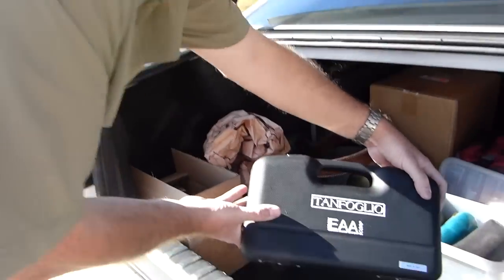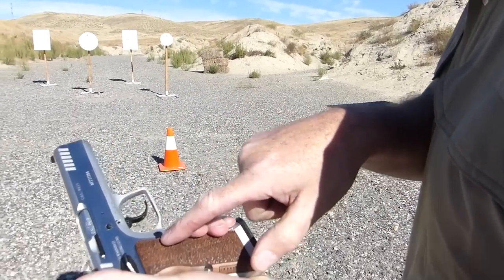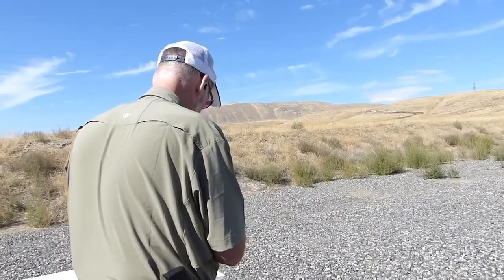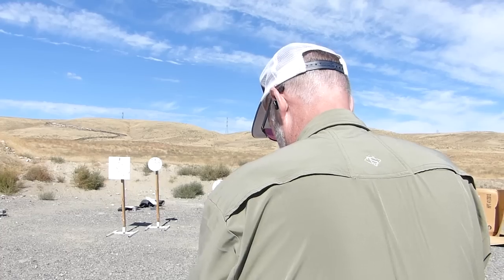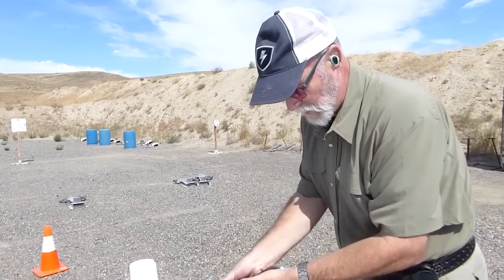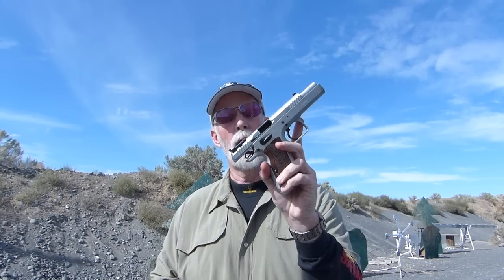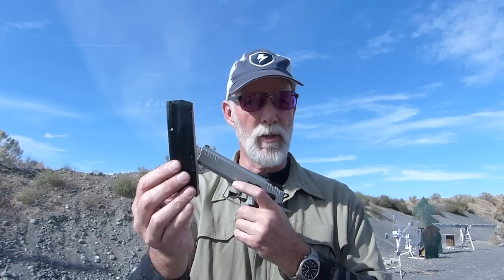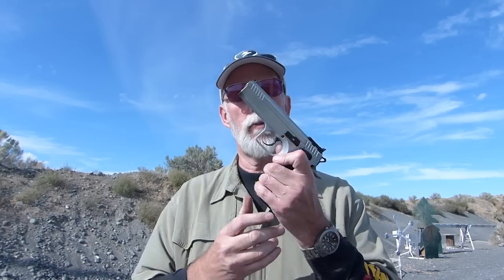Tanfoglio Stock 2 Out of the Box to Match Review!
It is easy to see why many top USPSA Production shooters choose this fine Italian pistol.